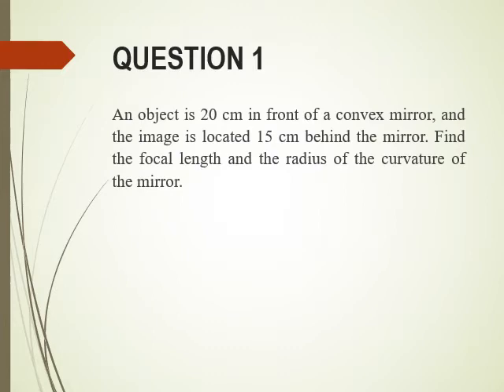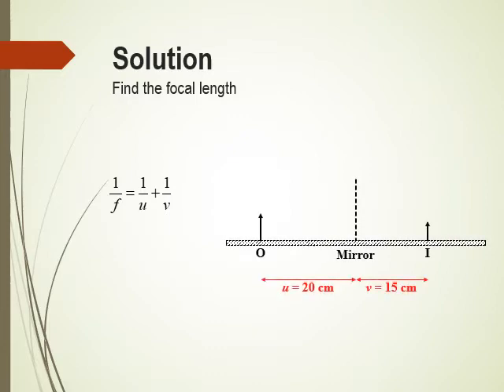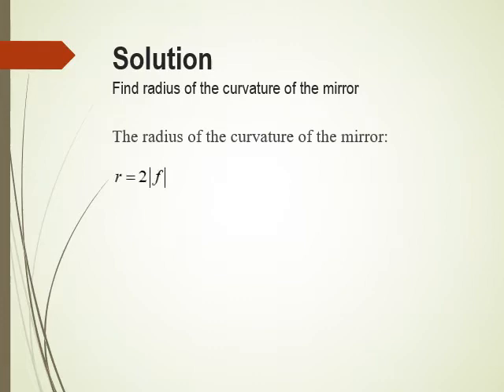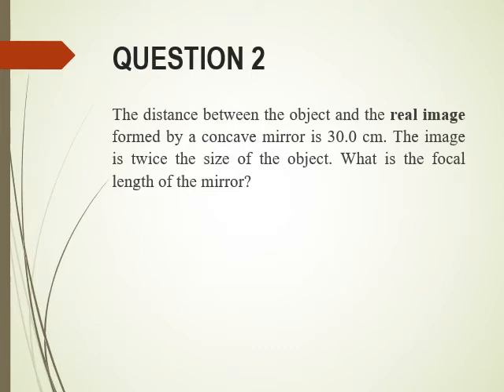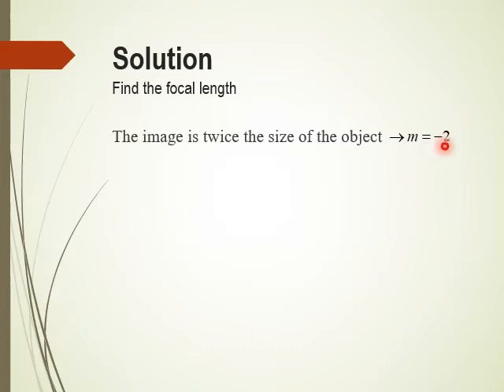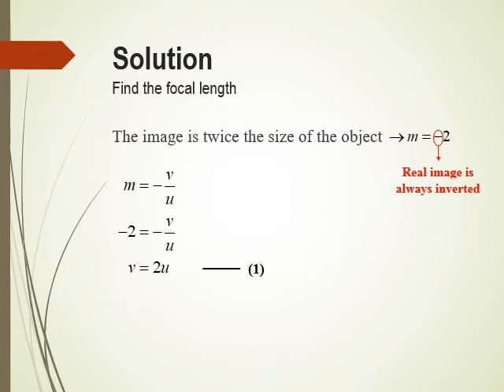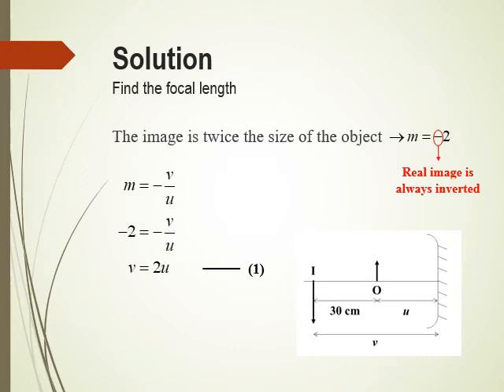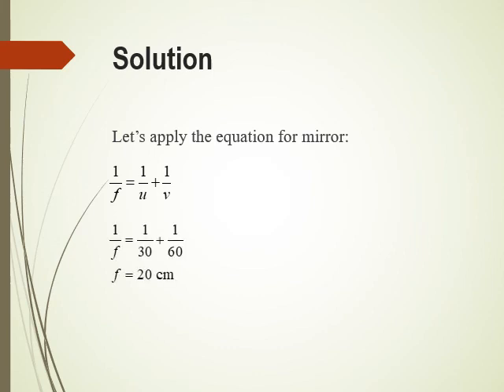(09/05)_Chapter 7 Answer